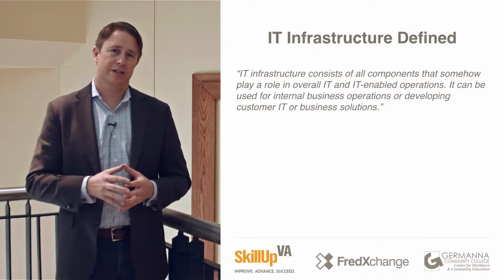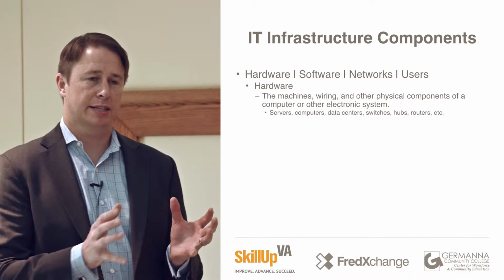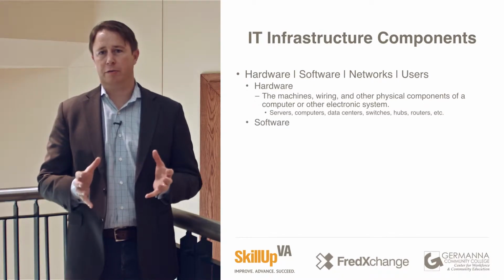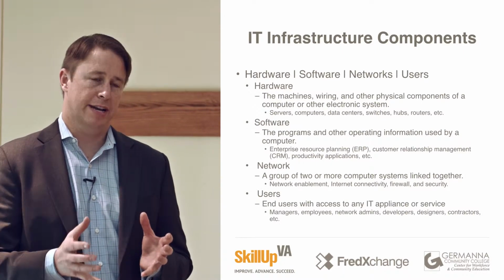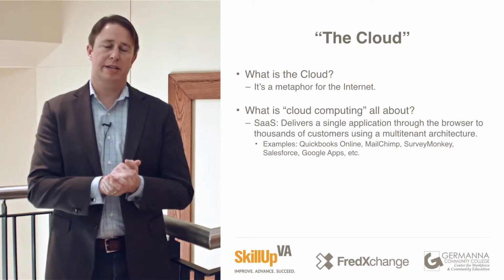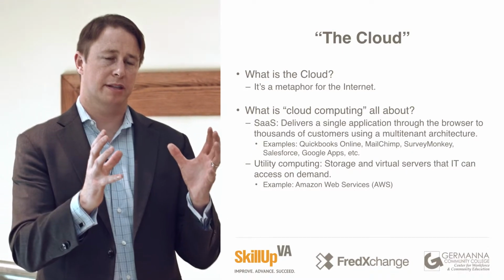Core Infrastructure Development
This workshop is geared towards any organization that relies on information technology (IT) infrastructure (combined set of hardware, software, networks, facilities, etc.) as a strategic business asset that can facilitate innovation and help an organization respond quickly to change. Optimize your business by applying what you will learn to developing its core (IT) infrastructure.